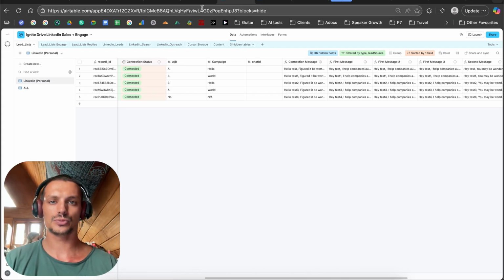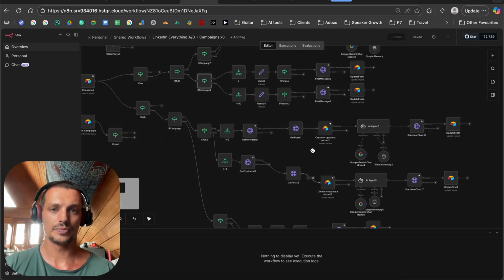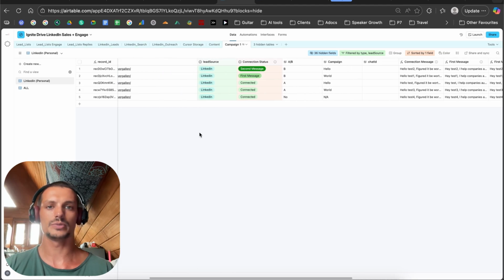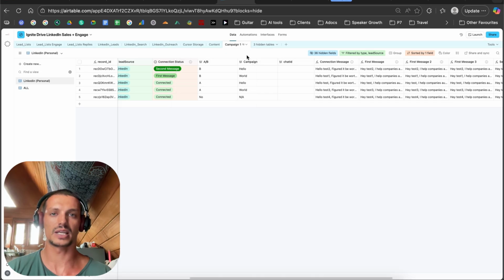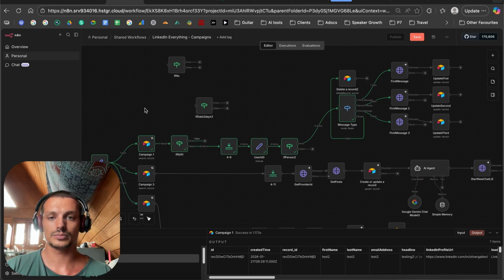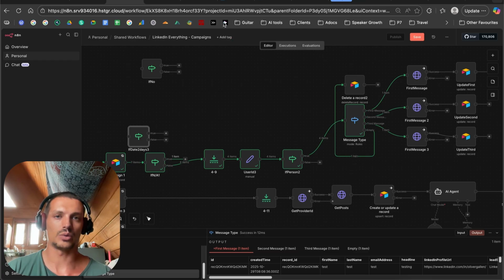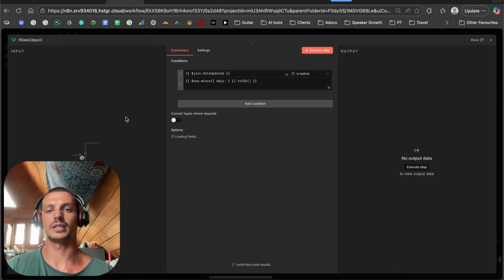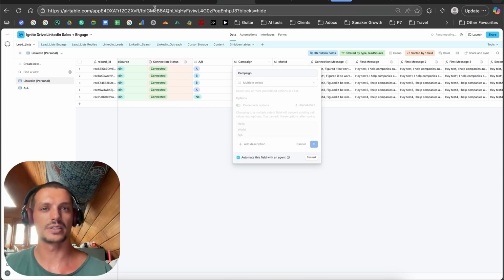Automating LinkedIn Campaigns and AB Testing Workflow - n8n - unipile - airtable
Mastering LinkedIn Campaigns: A/B Testing and Automation Made Easy

In today's video, I'm diving deep into the world of LinkedIn campaigns.

I'll walk you through the process of setting up campaigns, creating lead lists, and leveraging A/B testing to optimize your outreach.

We'll explore how to manage multiple campaigns simultaneously, use AI-generated messages, and keep everything organized with Airtable. I'll share my own experiences, findings, and future plans to simplify these processes even further. Join me as we streamline LinkedIn marketing for enhanced efficiency and effectiveness.

00:00 Introduction to LinkedIn Campaigns
00:11 Setting Up Campaigns and Lead Lists
01:49 AB Testing in Campaigns
04:37 Managing Multiple Campaigns
06:35 Advanced Campaign Strategies
08:33 Simplifying Campaign Workflows
14:10 Final Thoughts and Future Plans